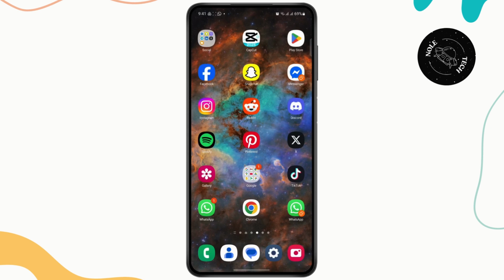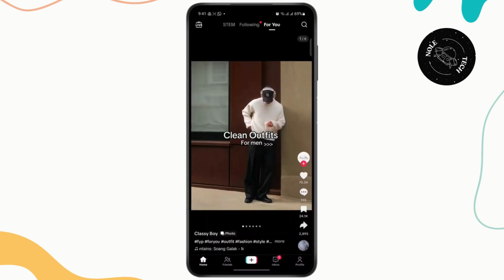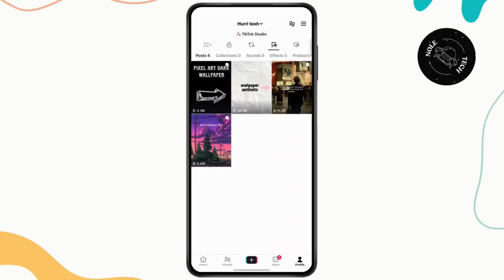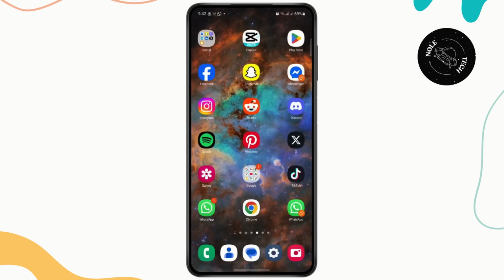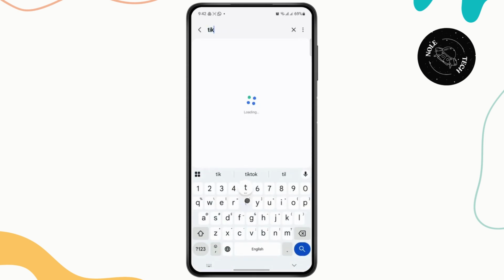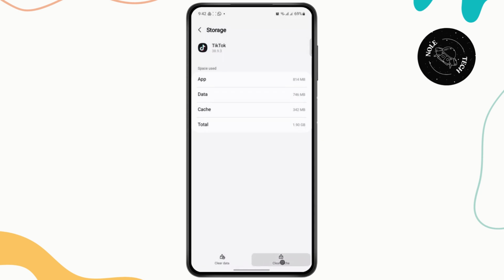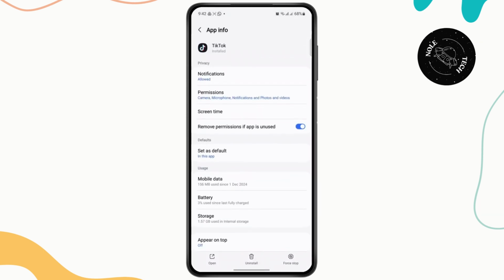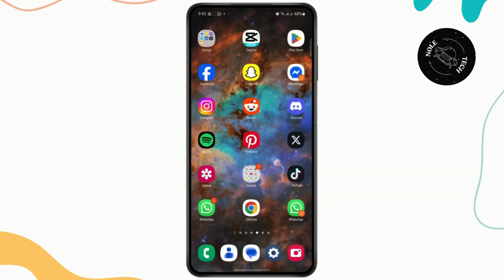How to Fix Search Bar on TikTok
Learn how to quickly fix the search bar on TikTok if it's not working or appearing in this easy-to-follow tutorial. Whether you're experiencing issues with the TikTok search feature or it's not showing up at all, we've got the solutions for you!

In this video, you'll discover step-by-step methods to troubleshoot and resolve common TikTok search bar problems. Get back to browsing and discovering content seamlessly with these simple fixes!

0:20 Step 1: Checking Your TikTok App Settings
0:45 Step 2: Restarting the App
1:10 Step 3: Clearing Cache or Updating TikTok